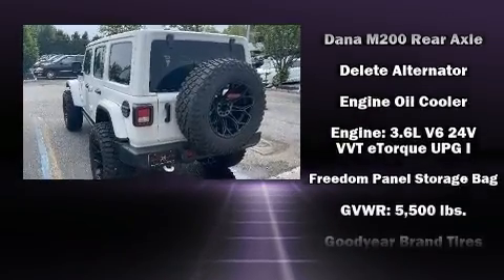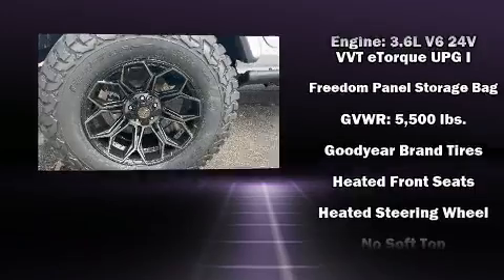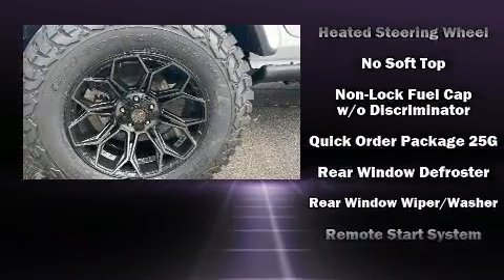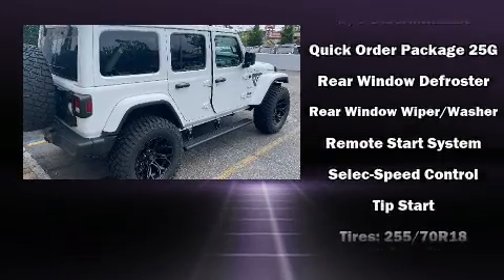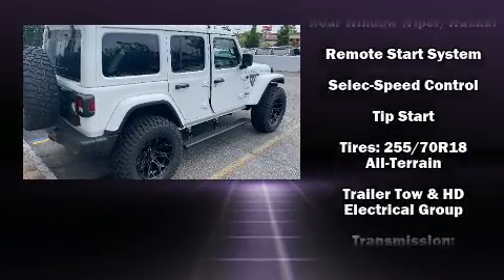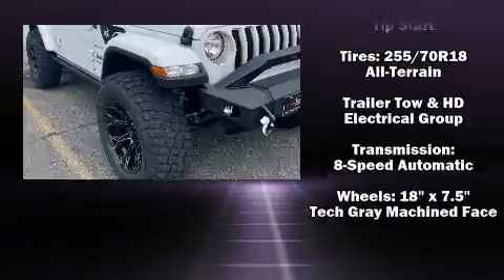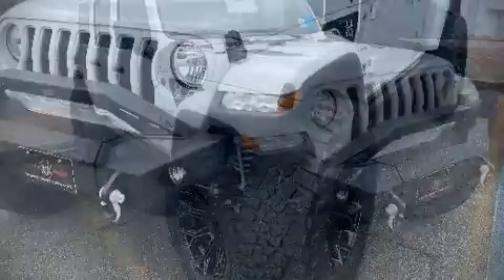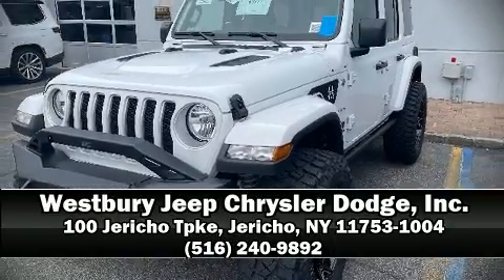2022 Jeep Wrangler SCA black widow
You can expect a lot from the 2022 Jeep Wrangler. Jeep prioritized comfort and style by including: a built-in garage door transmitter, automatic temperature control, power door mirrors, skid plates, remote keyless entry, rear wipers, and 1-touch window functionality. Audio features include an AM/FM radio, steering wheel mounted audio controls, and 9 speakers, providing excellent sound throughout the cabin. Safety equipment has been integrated throughout, including: dual front impact airbags with occupant sensing airbag, integrated roll-over protection, traction control, brake assist, ignition disabling, an emergency communication system, and 4 wheel disc brakes with ABS. With electronic stability control supplementing mechanical systems, you'll maintain precise command of the roadway. Our sales reps are extremely helpful & knowledgeable. We'd be happy to answer any questions that you may have. Stop in and take a test drive!